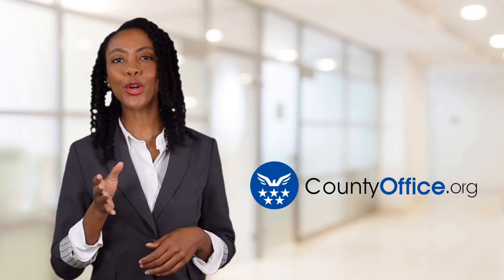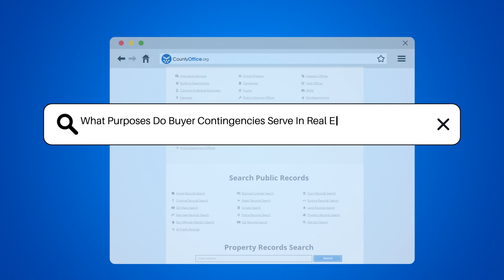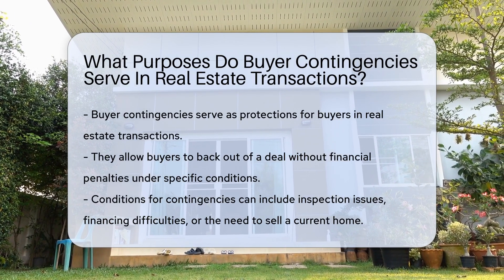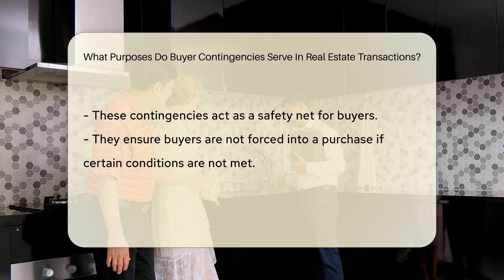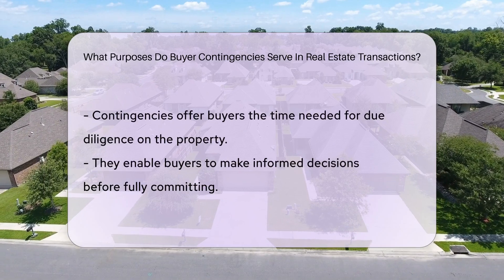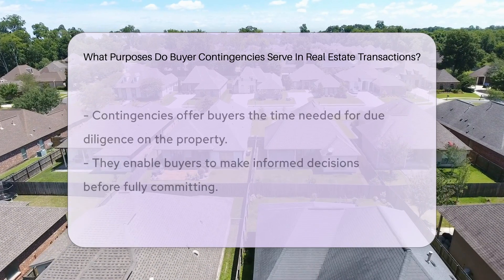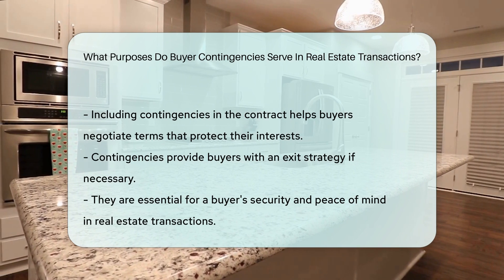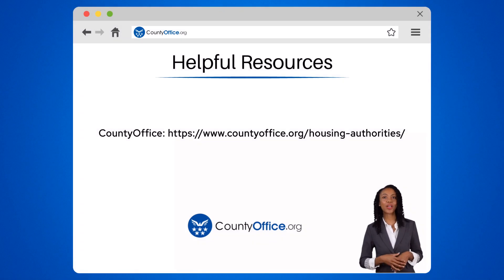What Purposes Do Buyer Contingencies Serve In Real Estate Transactions? - CountyOffice.org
What Purposes Do Buyer Contingencies Serve In Real Estate Transactions? Are you curious about the role of buyer contingencies in real estate transactions? This enlightening video delves into the significance of buyer contingencies in protecting buyers during real estate deals. Learn how these contingencies provide a safety net for buyers, allowing them to back out under specific conditions without facing financial penalties. Discover how issues such as inspections, financing challenges, and the sale of a current home can trigger these contingencies, offering buyers a chance to conduct thorough due diligence before committing fully. By negotiating terms that safeguard their interests and incorporating exit strategies if needed, buyers can make informed decisions when purchasing property.